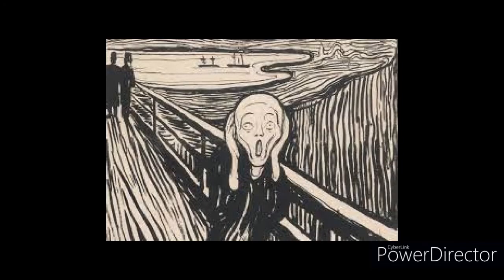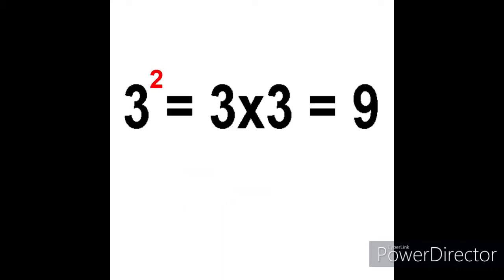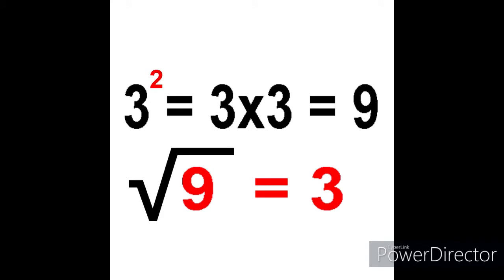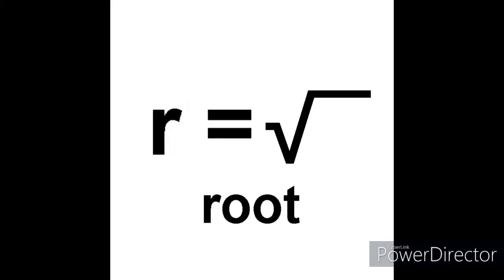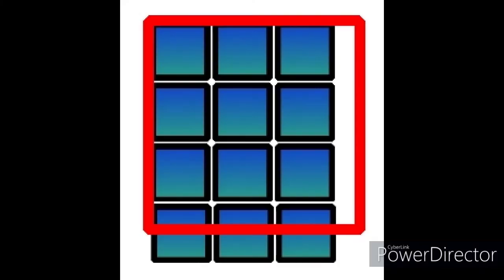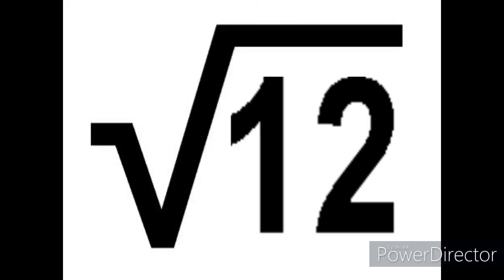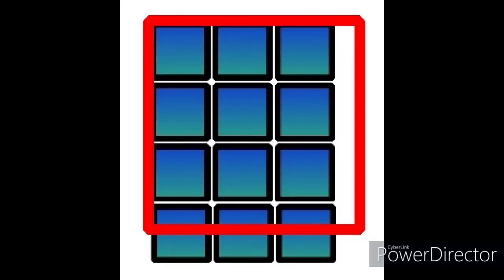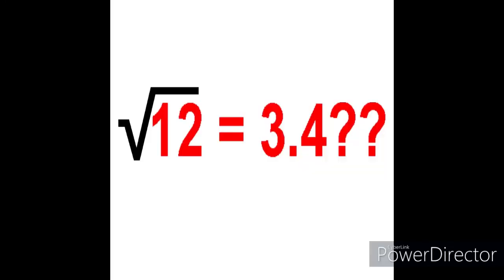Square Roots / Basic Math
This video explains the concept of a square root.

Zombie Female Original Art by Yohann Libot